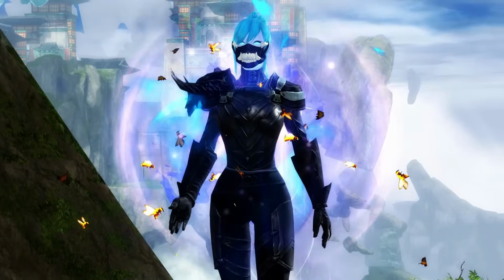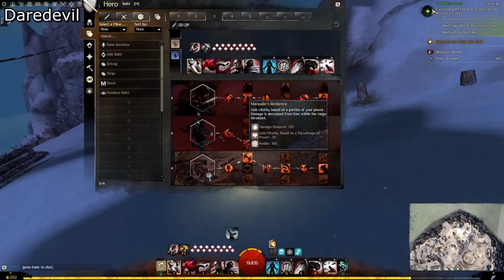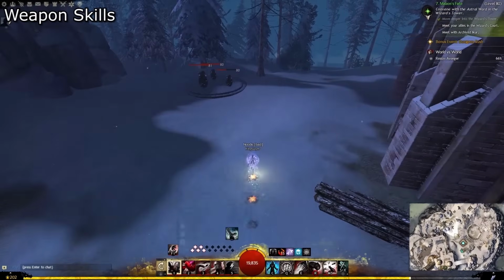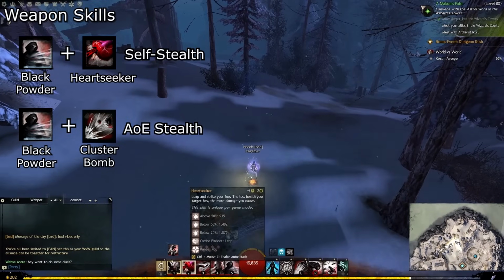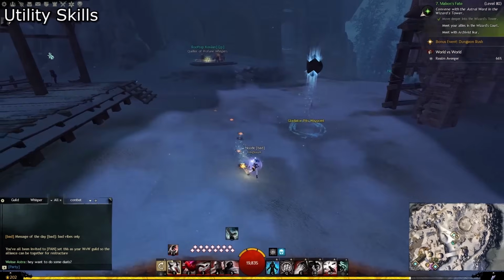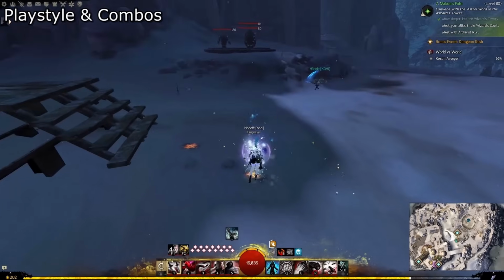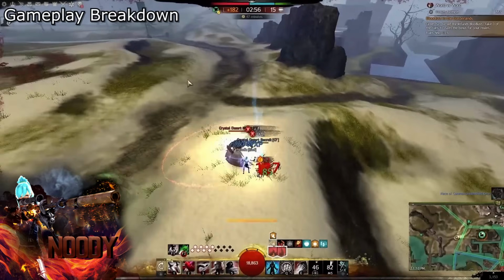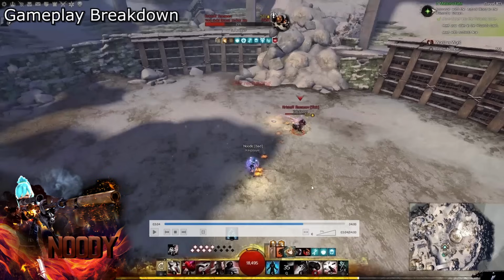The Only DP Daredevil Guide You Will Ever Need (Guild Wars 2)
Join GW2's ONLY & BEST Private Community where you can learn from the best players in the game such as Drazeh! LIMITED TIME Life-time membership offer for this month only

D/P Daredevil Build *For gear only, will be changed after patch*

0:00 Intro & The Guild
2:15 Build Overview
3:27 Trait Breakdown
9:03 Skill Breakdown
24:20 Playstyle and Combos
32:17 Gameplay Commentary

➡️ Get coached by me for Guild Wars 2 by joining the discord and reading the gw2-coaching channel

gw2 guild wars 2 noody